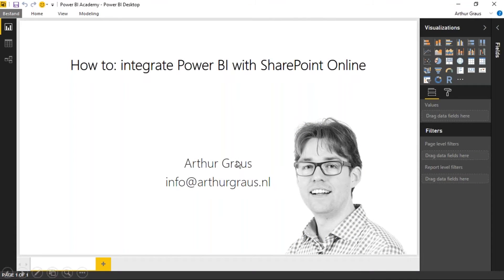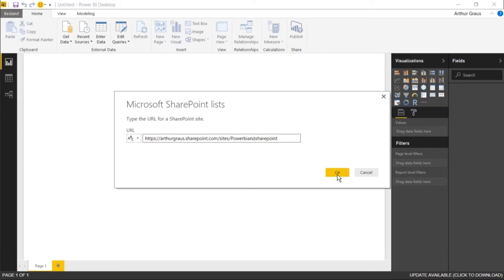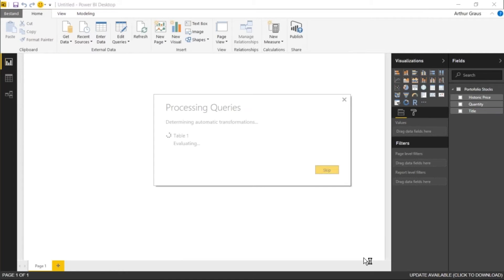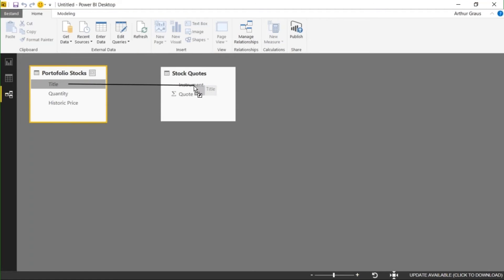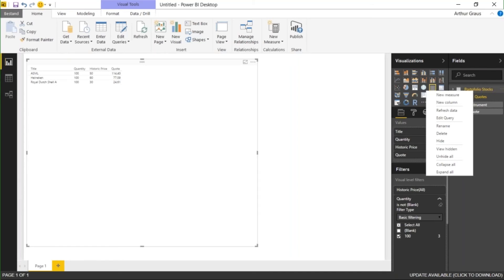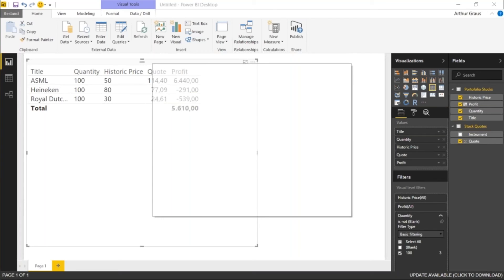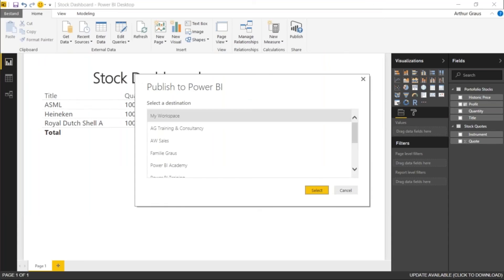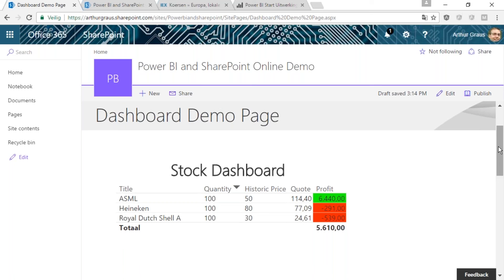How to Integrate Power BI with SharePoint Online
How to Integrate Power BI with SharePoint Online by Arthur Graus